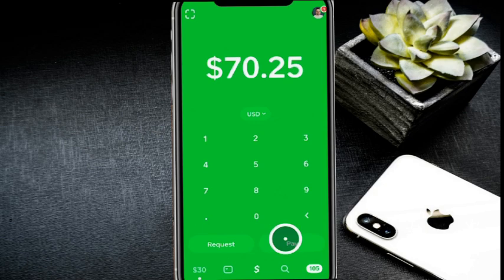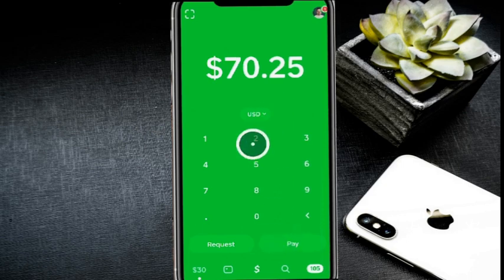BEST METHOD TO USE CASH APP FOR LONG TERM SAVINGS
In This Video, you will learn about BEST METHOD TO USE CASH APP FOR LONG TERM SAVINGS